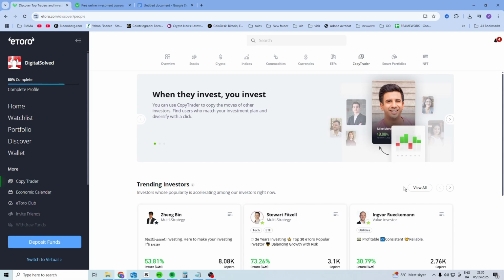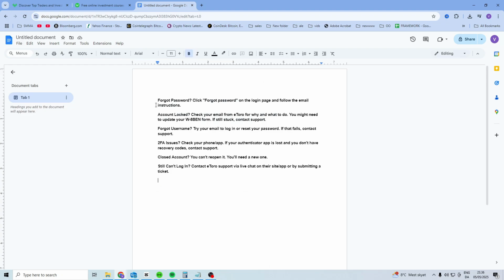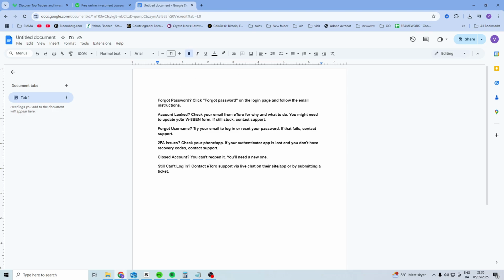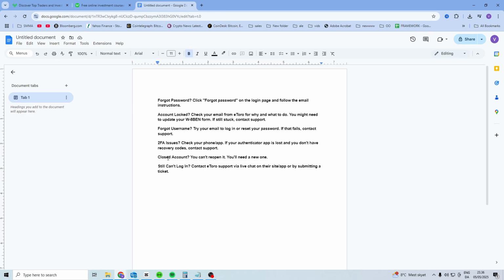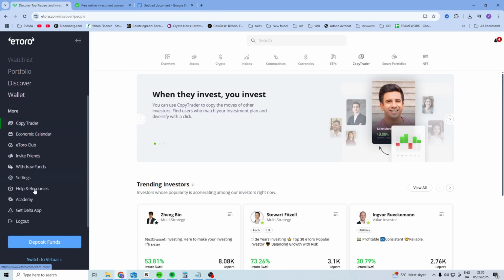How To Recover eToro Account - Full Guide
In this video I'll show you how to quick easy and fast recover your eToro account if you forgot password, username, or account has been locked. The method is very simple and clearly described in the video. Follow all of the steps & see how to get eToro account back!